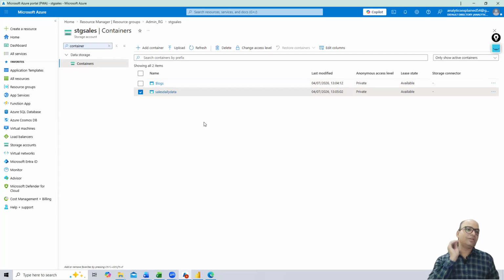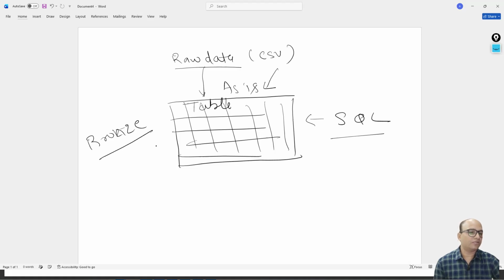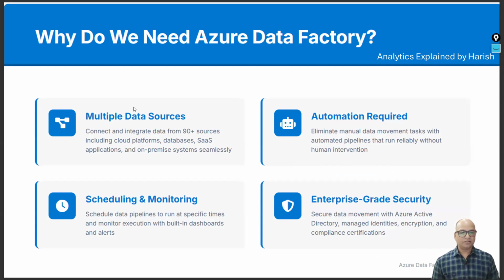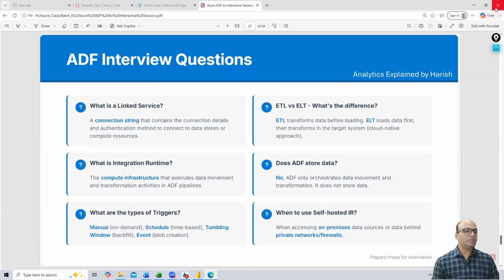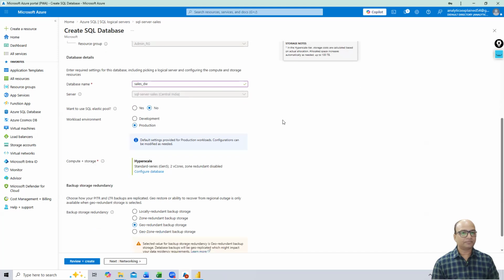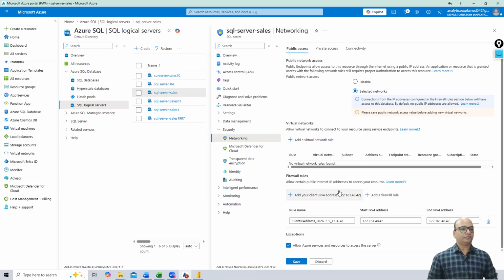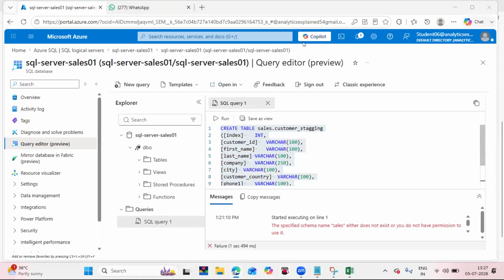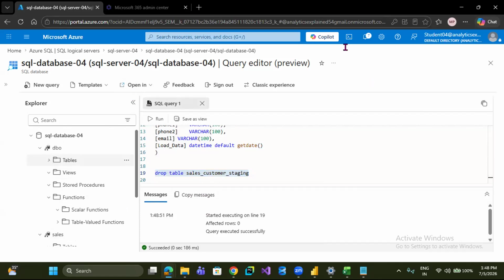Azure SQL Server & Database Tutorial | Create Customer Staging Table | Class 04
🚀 Azure + Fabric + SQL + AI End-to-End Course | Class 04 | Azure SQL Server, Azure SQL Database & Customer Staging Table

Welcome to Class 04 of the Azure + Microsoft Fabric + SQL + AI End-to-End Course by Analytics Explained By Harish.

In this hands-on session, you'll learn how to create an Azure SQL Server, provision an Azure SQL Database, and create your first Customer Staging Table using SQL.

This class is designed for beginners who want to build a strong foundation in Azure SQL Database before moving to advanced topics like Azure Data Factory, Microsoft Fabric, Data Warehousing, and Data Engineering.

📚 Topics Covered
✅ Azure SQL Server
What is Azure SQL Server?
Why use Azure SQL Database?
Azure SQL Architecture
Create Azure SQL Server
Configure Server Settings
Firewall Rules & Connectivity
✅ Azure SQL Database
What is Azure SQL Database?
Create Azure SQL Database
Compute & Pricing Options
Database Configuration
Connect using Query Editor
Connect using SQL Server Management Studio (SSMS)
✅ SQL Table Creation
Introduction to SQL Tables
Create Customer Staging Table
Define Columns & Data Types
Primary Key Basics
Best Practices for Table Design
✅ Hands-on Practical
Execute SQL Scripts
Verify Table Structure
Real-world Demonstration

✔ Create an Azure SQL Server from scratch

✔ Create and configure an Azure SQL Database

✔ Understand Azure SQL architecture

✔ Create your first Customer Staging Table

✔ Write and execute SQL statements

✔ Build the foundation for Microsoft Fabric Data Engineering

✔ Azure Beginners

✔ Data Engineers

✔ SQL Developers

✔ Data Analysts

✔ Students preparing for Azure & Microsoft Fabric Certifications

✔ Anyone interested in Cloud Databases and Data Engineering

📌 This Complete Course Covers

✅ SQL (Beginner to Advanced)

✅ Microsoft Fabric

✅ OneLake

✅ Lakehouse

✅ Data Warehouse

✅ Dataflow Gen2

✅ Power BI

✅ AI for Data Engineering

✅ End-to-End Industry Projects